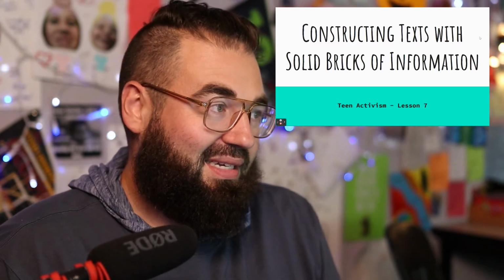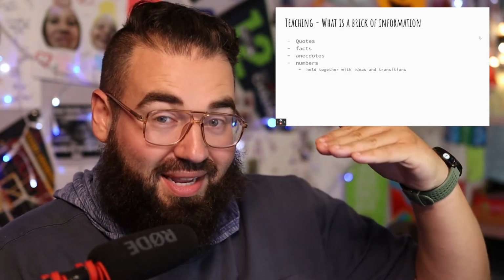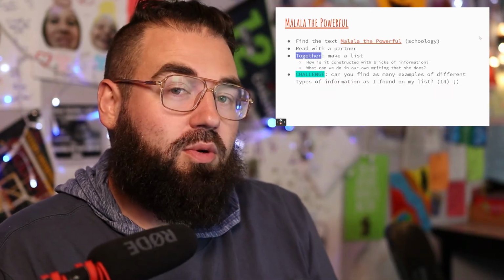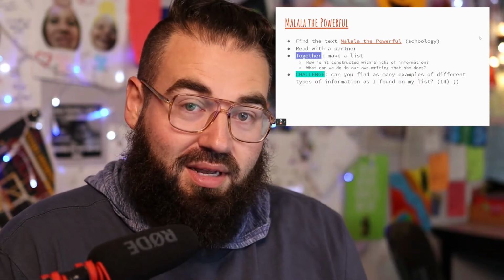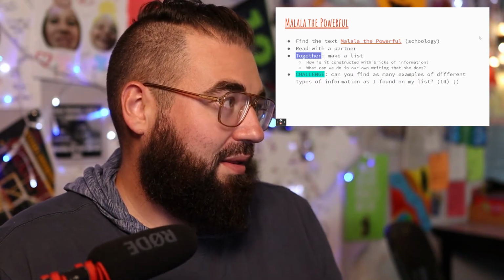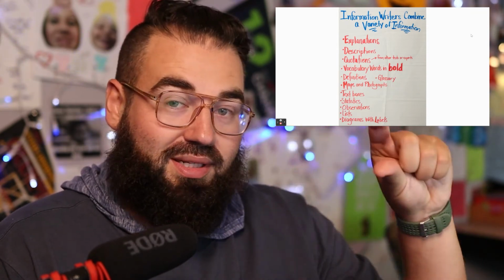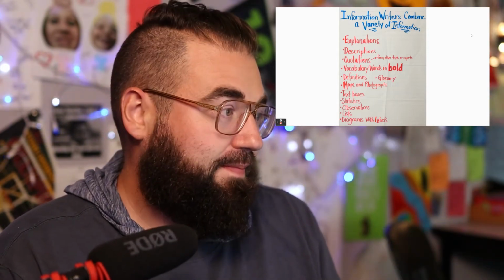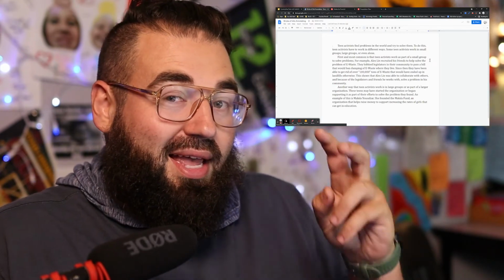6th grade teen activism lesson 7